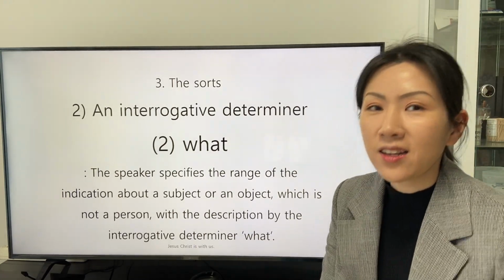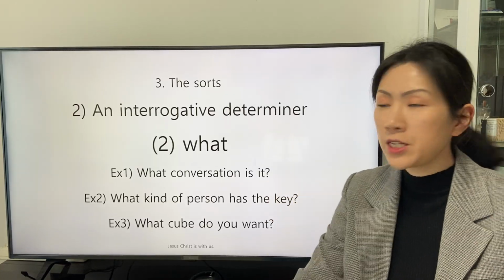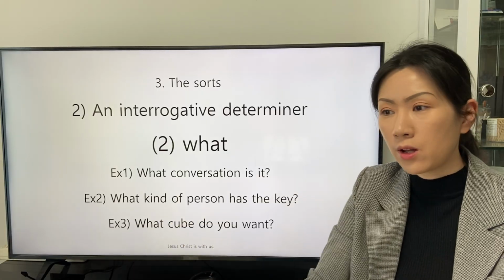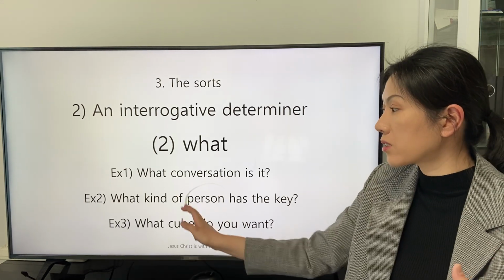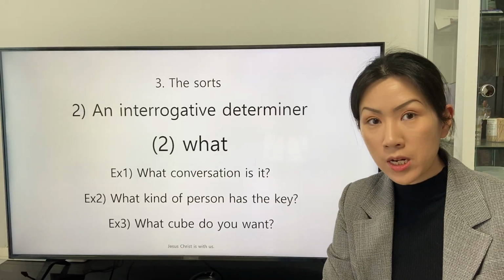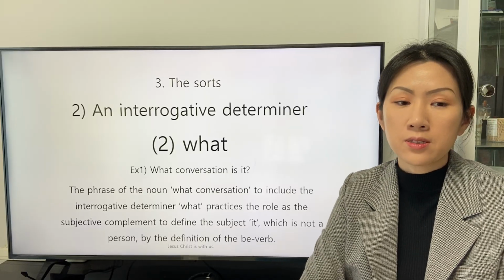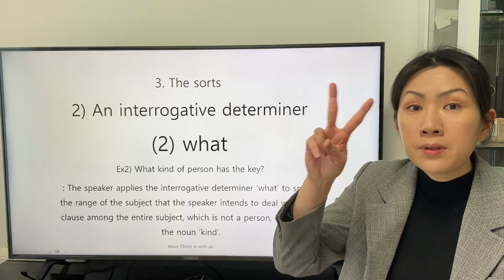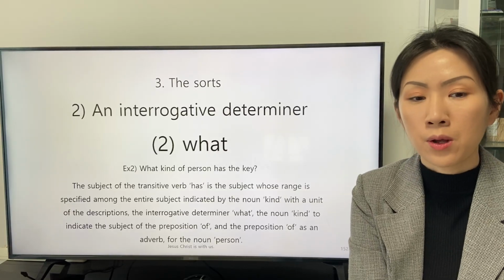6-12. An interrogative determiner : what (1)